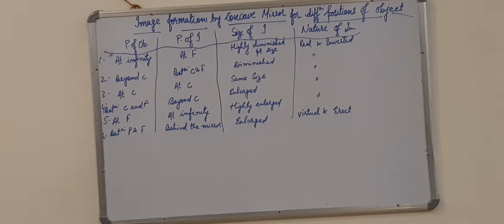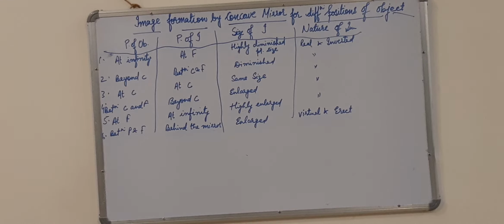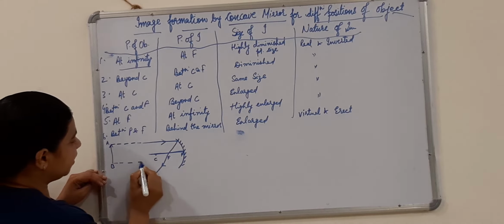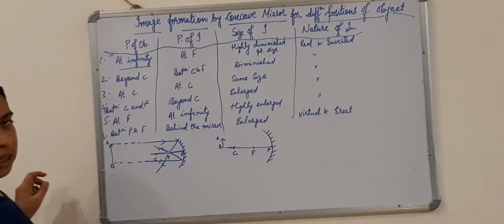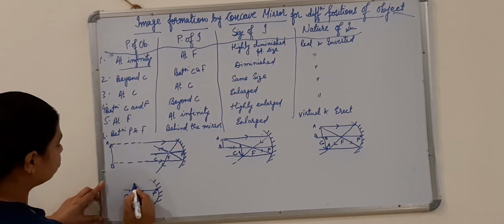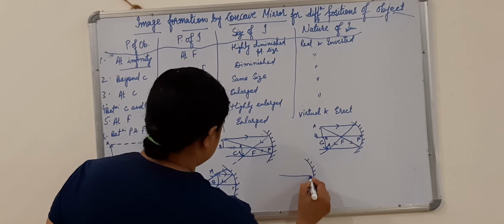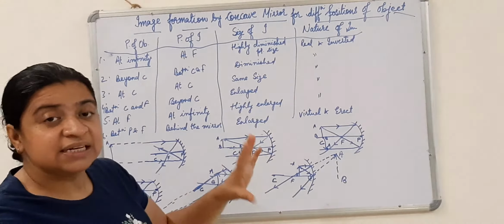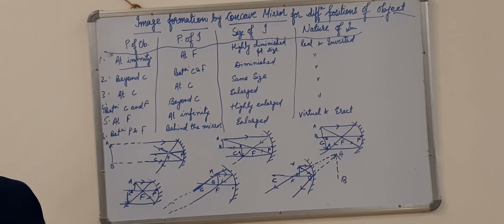LIGHT:REFLECTION AND REFRACTION (PART-4)